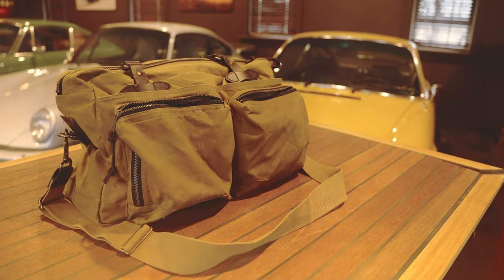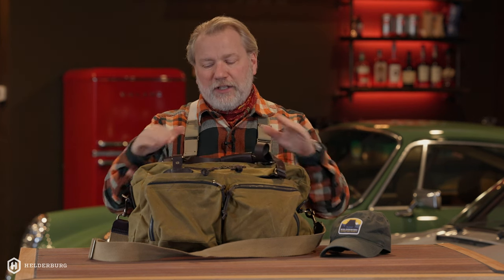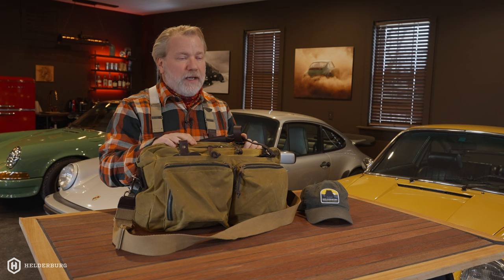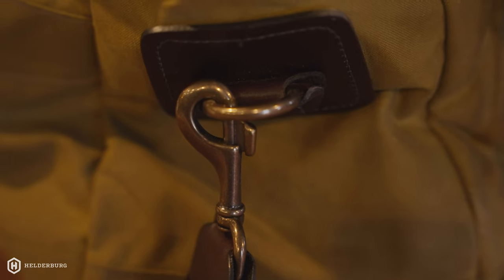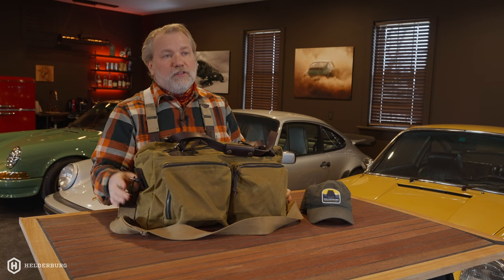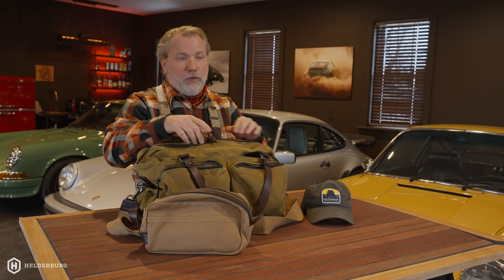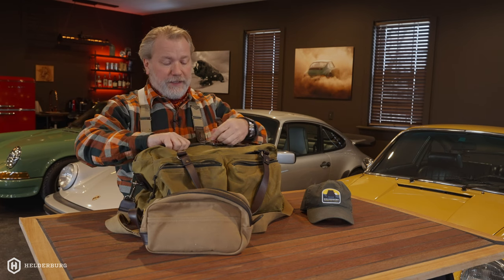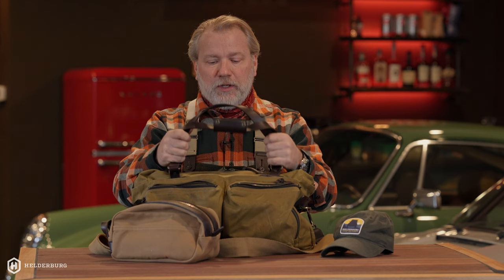Filson 48 Hr Tin Cloth Duffle Bag Review (Is it any good?)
Watch my extended review of the Filson 48 Hr Tin Cloth Duffle Bag.